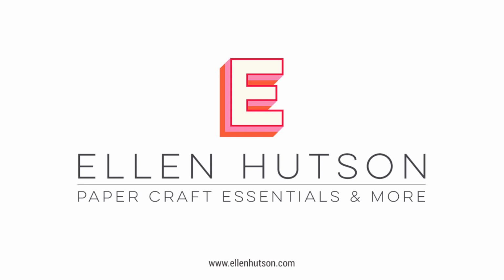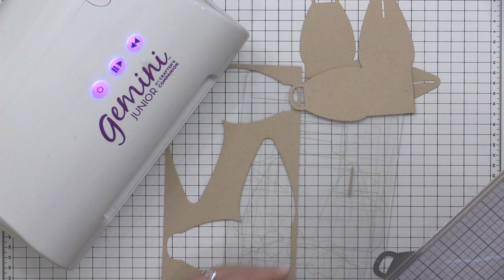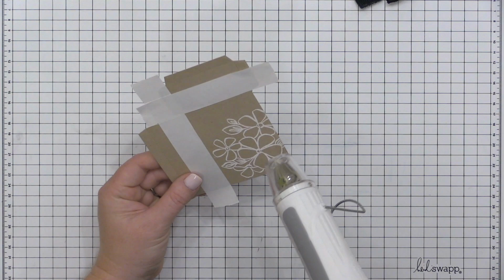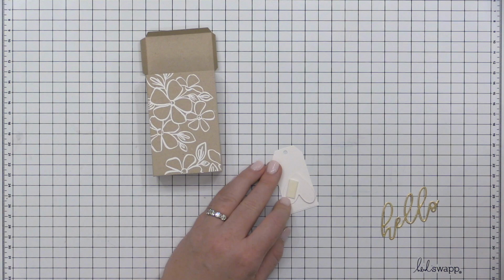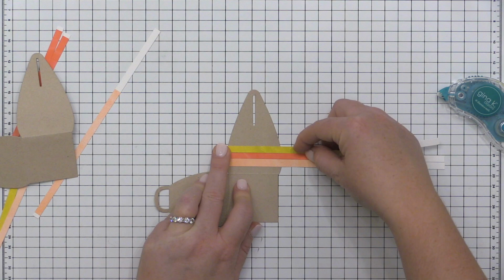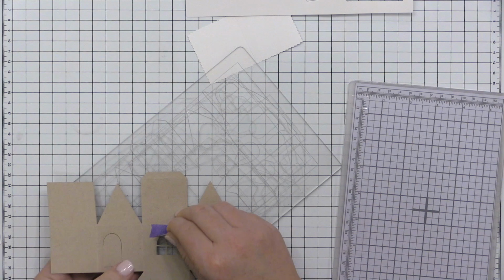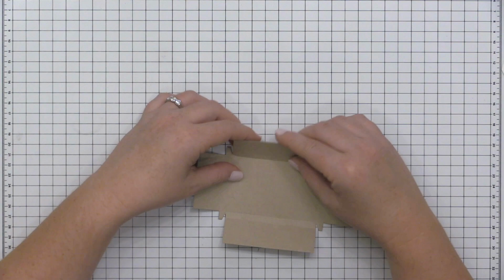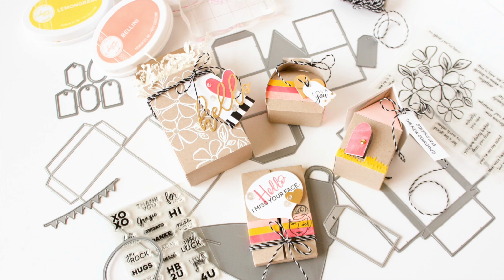Gift Boxes Galore - How To Create Handmade Gift Boxes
For more still shots, information and a complete list of supplies, please visit the EllenHutson.com blog

House Box Add-On by Julie Ebersole, Essentials By Ellen Designer Dies
Big Scripty Hello by Julie Ebersole, Essentials by Ellen Designer Dies
You Should Know by Brandi Kincaid, Summer of Stamping Clear Stamps
Mini Voices in My Head by Julie Ebersole, Summer of Stamping Clear Stamps
Voices in My Head Vol. 3 by Julie Ebersole, Summer of Stamping Clear Stamps
Totally Random Sayings Vol. 3 by Julie Ebersole, Essentials by Ellen Clear Stamps